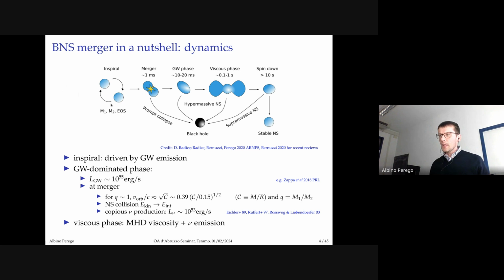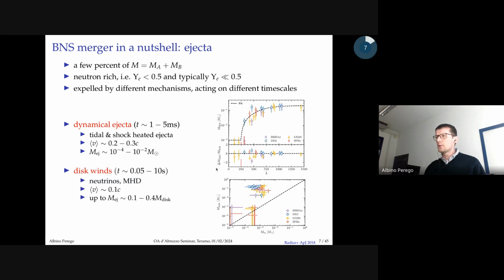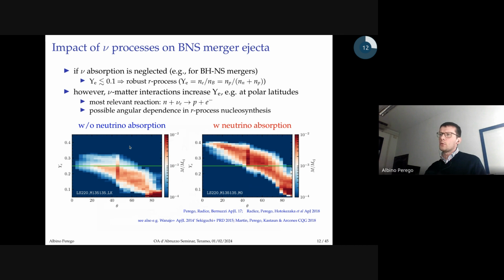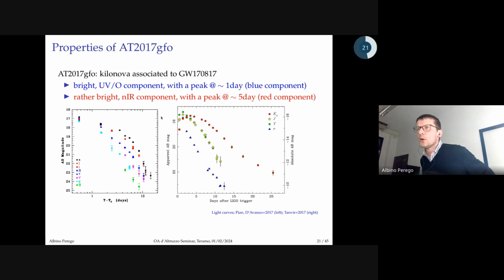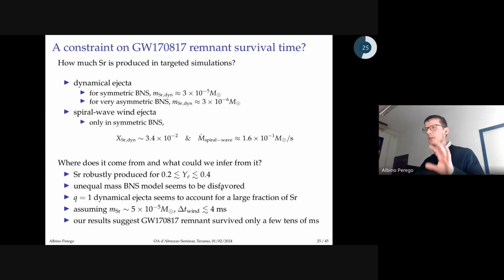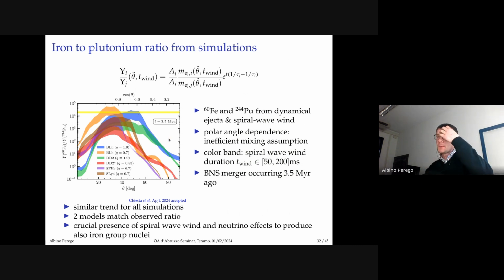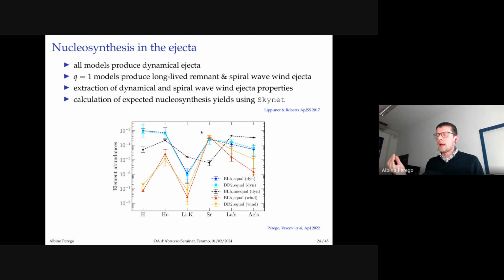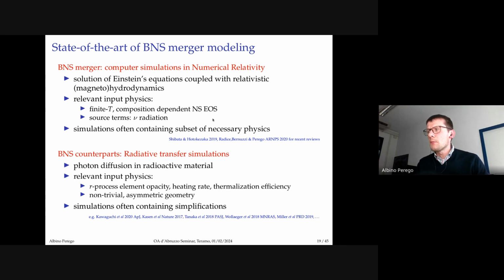Binary neutron star mergers: highlights and perspectives from modeling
Albino Perego (Università degli Studi di Trento, Italy): Mergers of neutron stars are primary players of cosmic evolution. These extreme events are indeed loud sources of gravitational waves, central engine of short GRBs and one of the production sites of heavy elements through the so-called r-process nucleosynthesis. This rich phenomenology was confirmed by the first multimessenger detection of GW170817, the first binary neutron star (BNS) merger observed as a source of gravitational waves and photons, for which a kilonova detection confirmed the synthesis of elements heavier than iron. Theoretical models are essential to provide robust interpretations and extract the most available information from observations. In this talk, I will first review the status of BNS merger modeling. After that,I will show a few practical examples,  including the interpretation of the BNS mergers we have observed so far, i.e. GW170817 and GW190425. Finally, I will discuss the interesting hypothesis that a BNS merger has occurred within 100pc around 3Myr ago, in the solar neighbourhood, as potential interpretation of the abundances of radioactive isotopes observed in oceanic sediments.